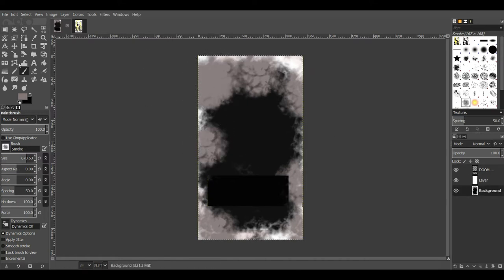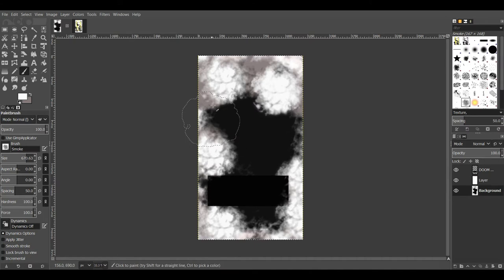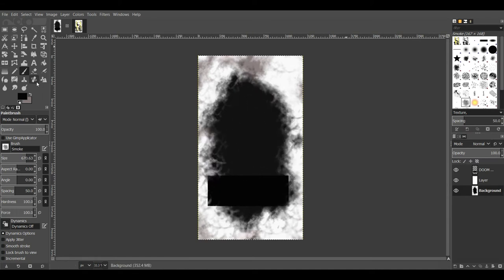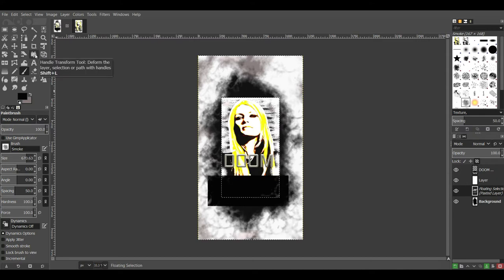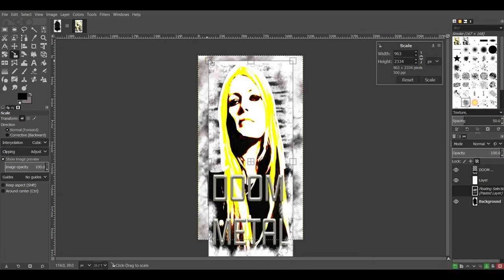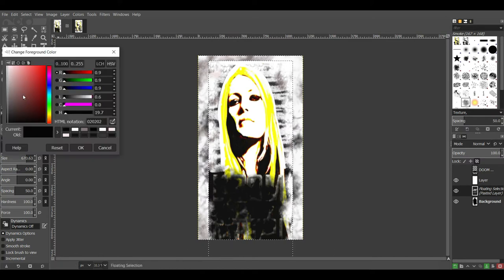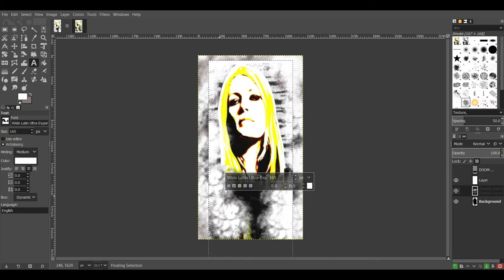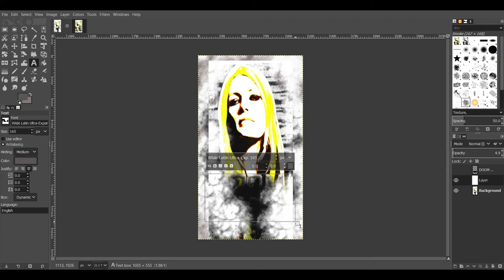GIMP 2.10 HOW TO MAKE POSTERS THAT SMOKE!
This is where I will start. I began drawing cartoons and comics when books were invented in my world. I have succeeded on multiple platforms and fumbled off some of them too. This began my journey in converting my art to digital, and illustrating on GIMP, PHOTOSHOP and Illustrator.